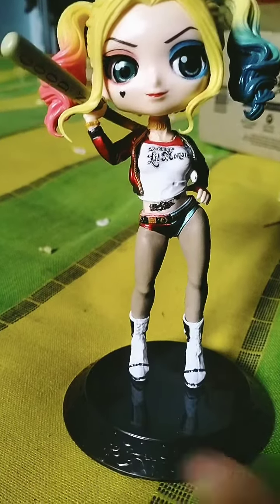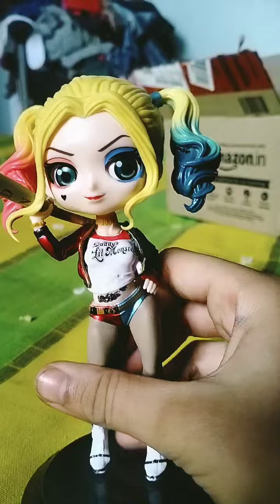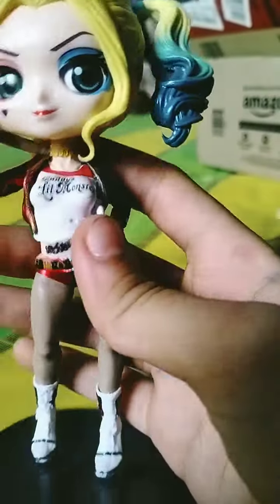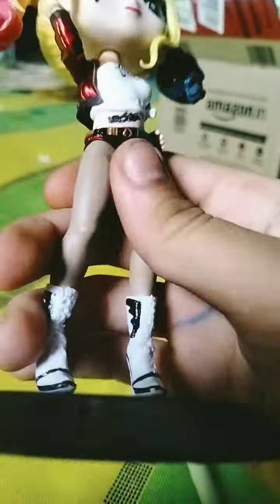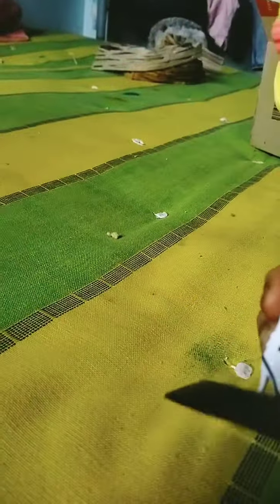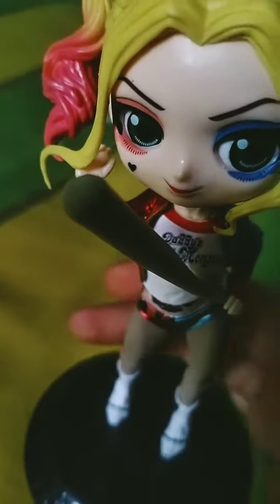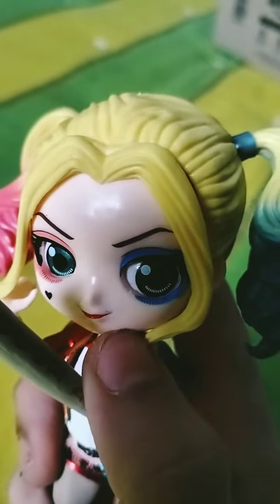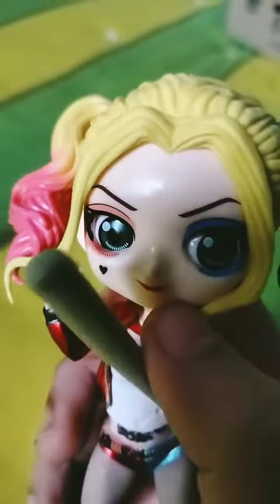Amazon's harley Quinn (classic)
hi this is harley Quinn from suicide squad she's amazing 🤩 I love this figure I buyed this for playing